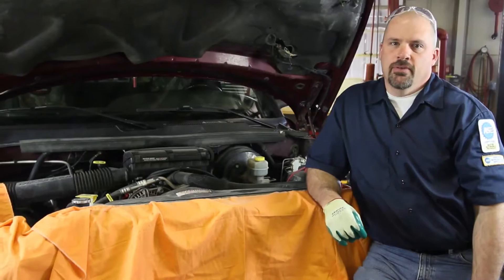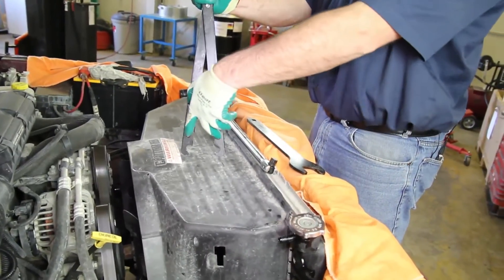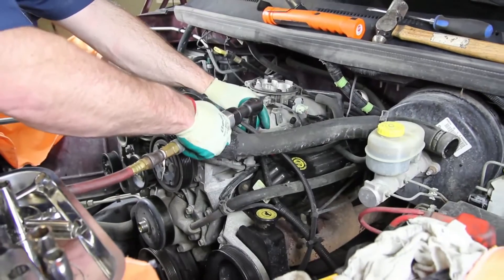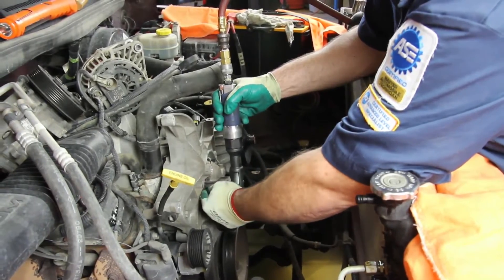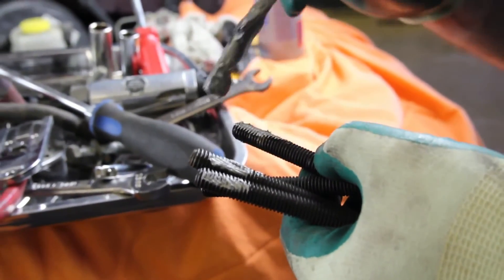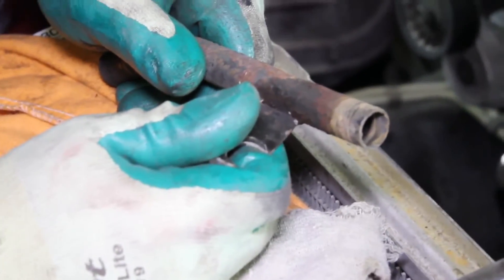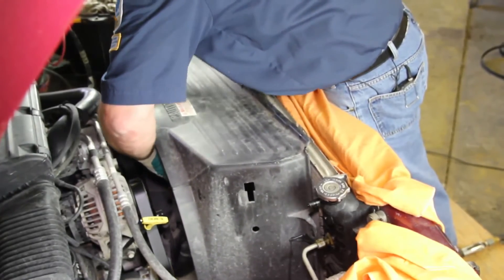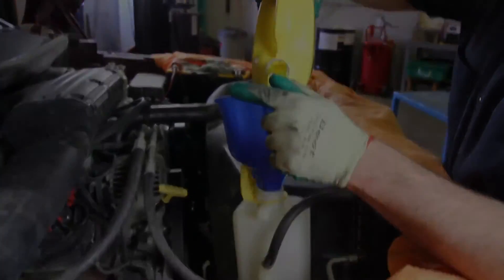How to Install a Water Pump for a Chrysler Dodge 5.9L V8 - Advance Auto Parts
How to Install a Water Pump in a Chrysler Dodge 5.9L V8 Engine - Advance Auto Parts: watch this video featuring products available on AdvanceAutoParts.com.